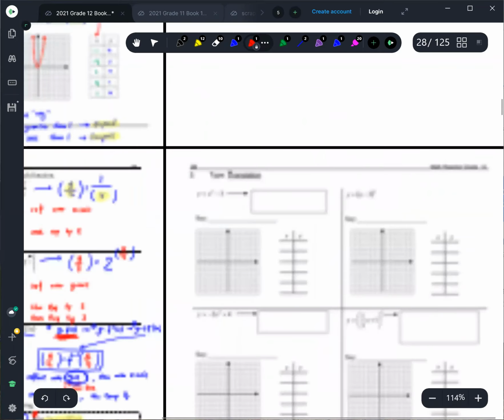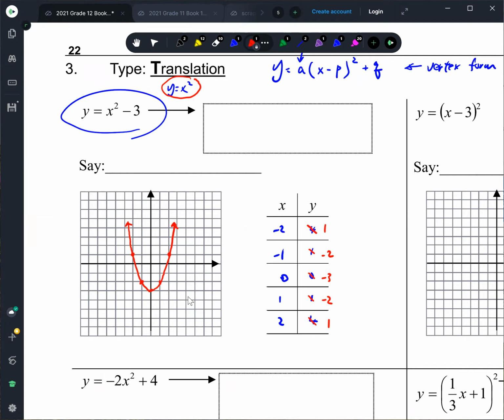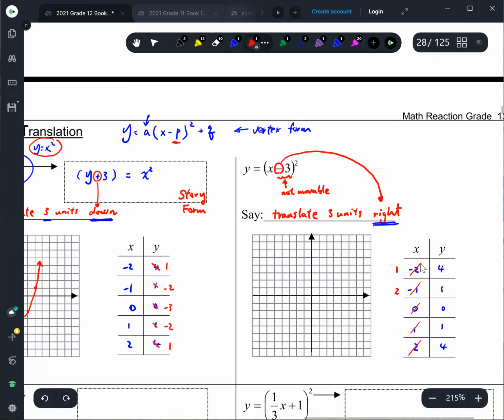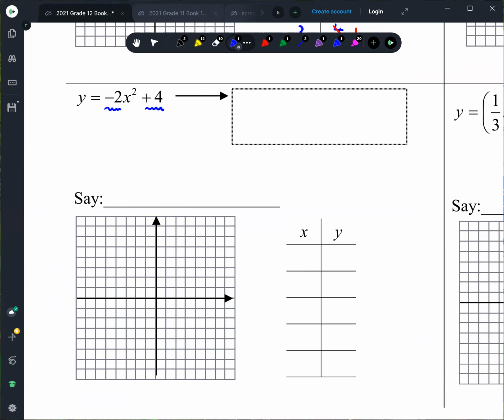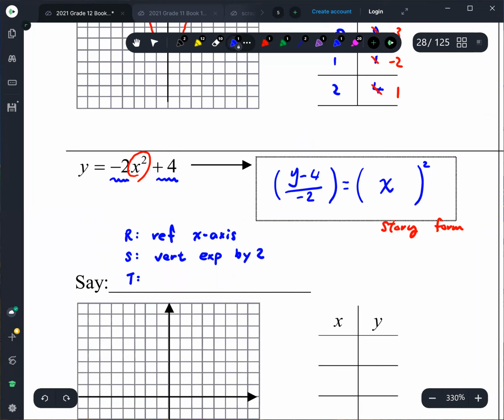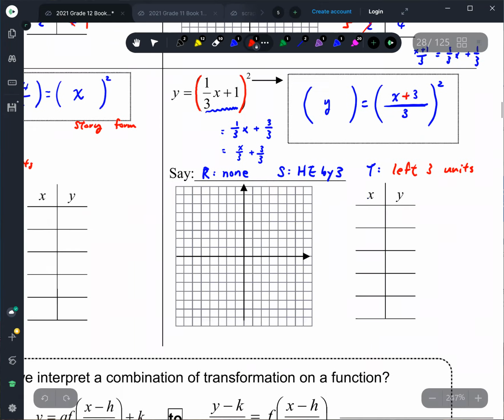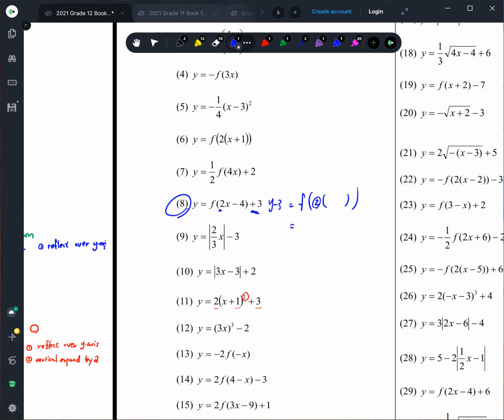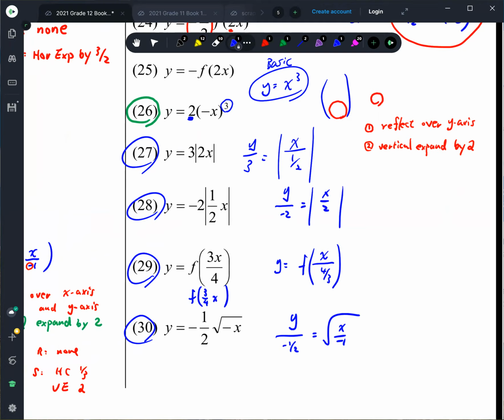14. Transformation, Translation, Combination of Transformation